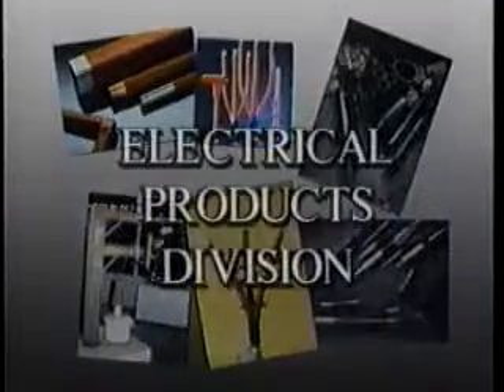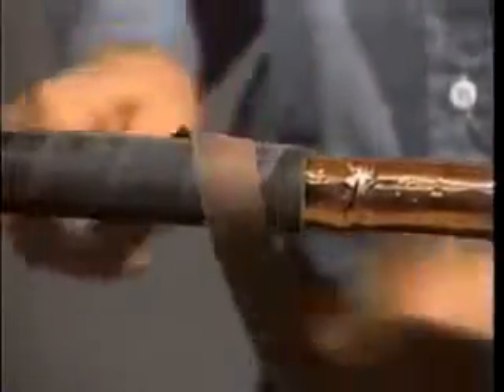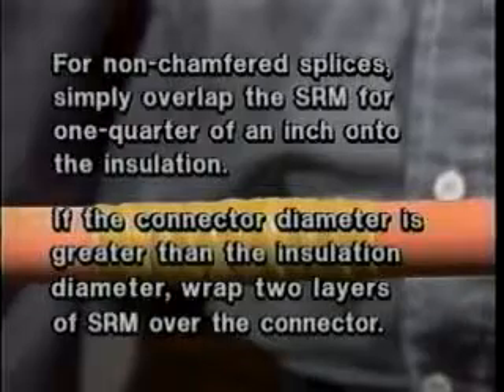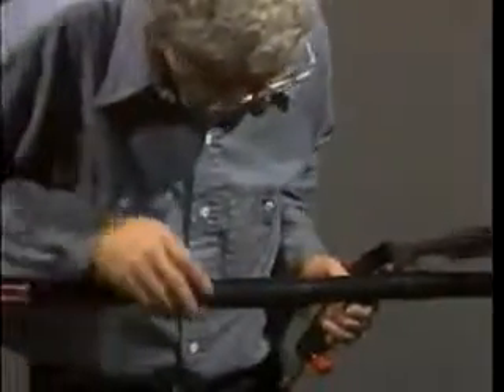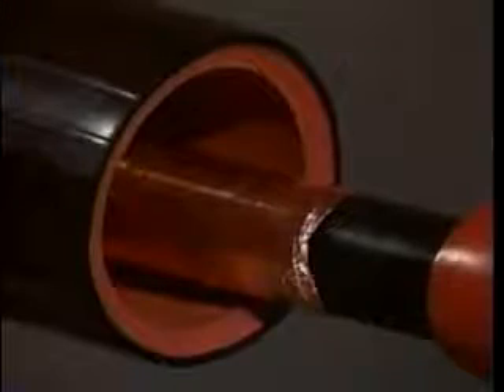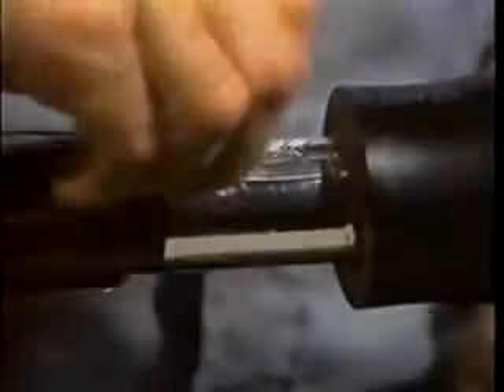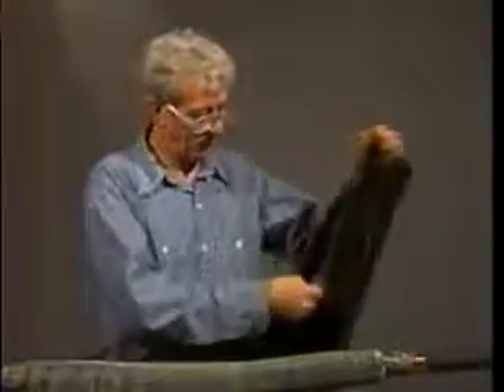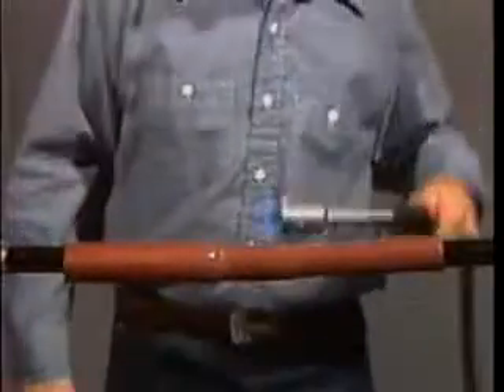Raychem瑞侃 HVS 3520S Installation 35KV電纜中間接續施工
RST 汎武 代理銷售
汎武為瑞侃(Raychem)一級經銷商